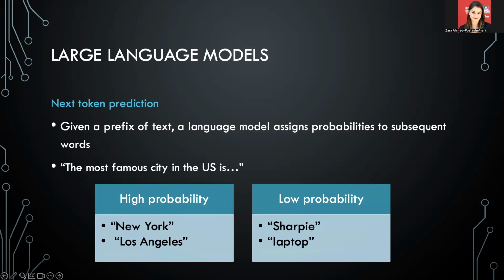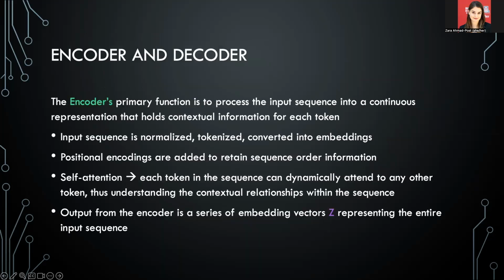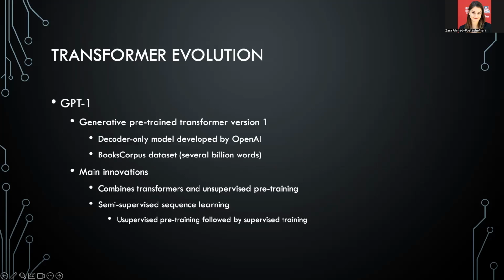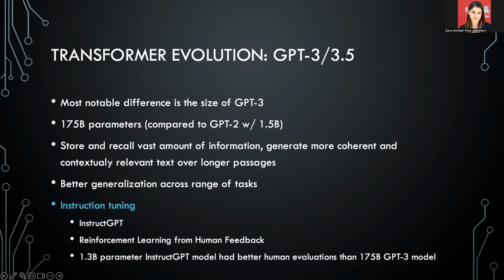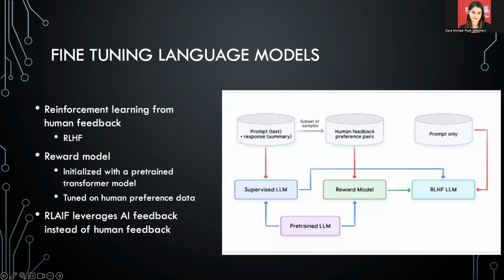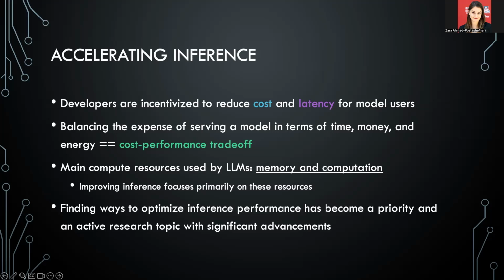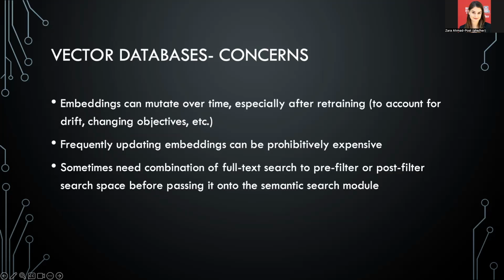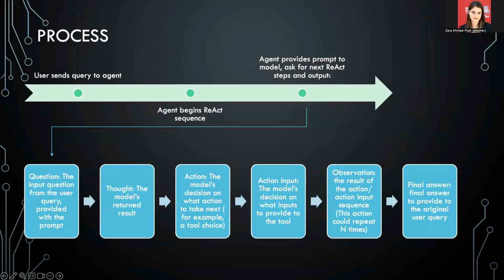Lecture 22- Introduction to LLMs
This lecture introduces LLMs at a very high level, and discusses relevant concerns for LLM architectures in the cloud